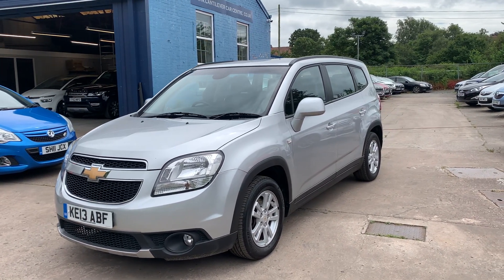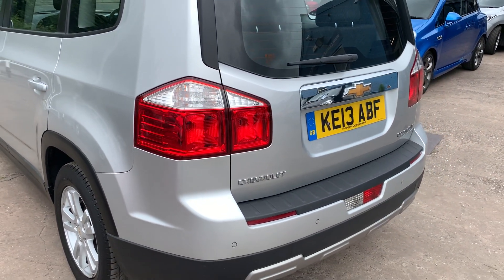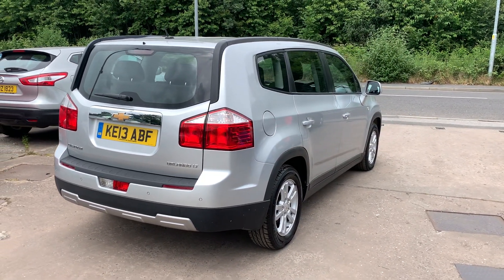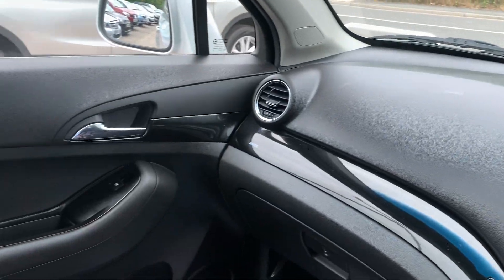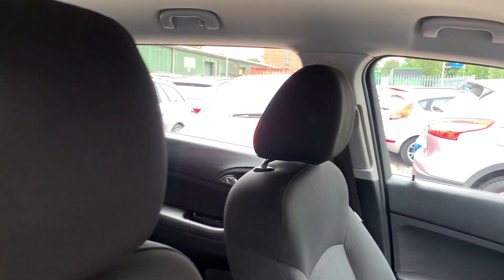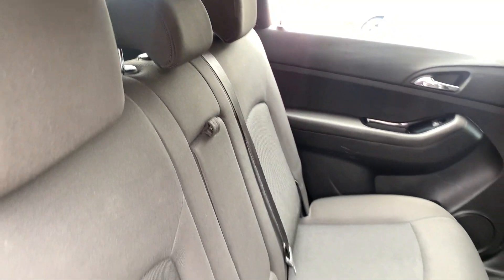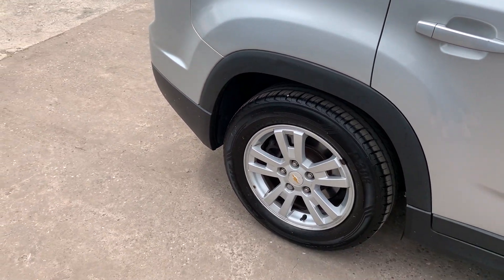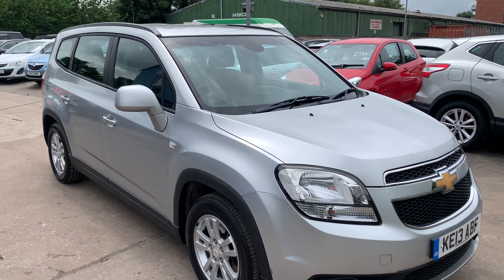CHEVROLET ORLANDO KE13ABF